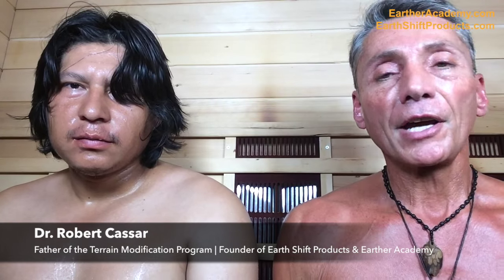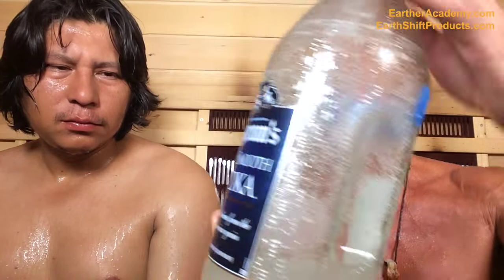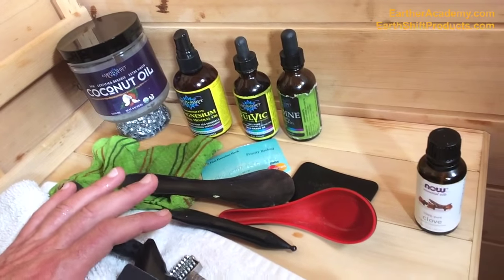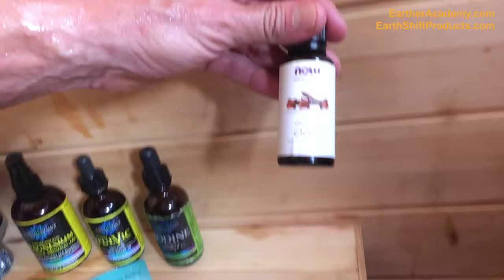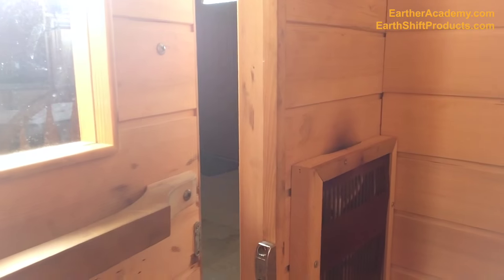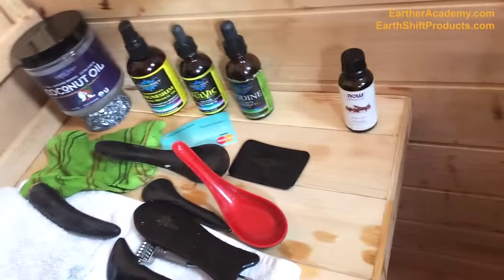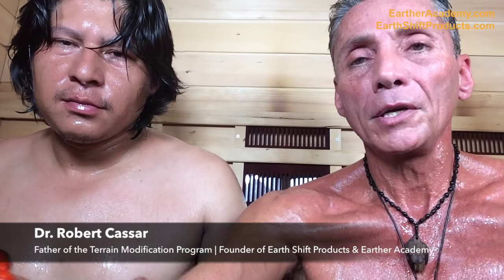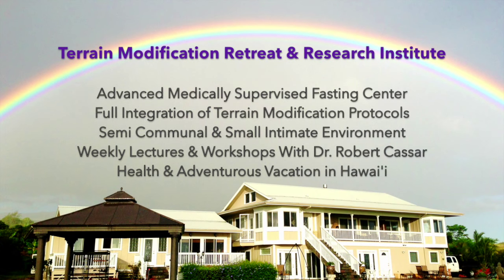Beginning Sauna Protocols For Detoxification Part 1 | Dr. Robert Cassar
Aloha all, Excellent video to watch if you are a NEW-BIE !

Here is a great video to watch if you have never been in the FIR sauna or have done any of the skin /pore cleaning/detoxing protocols.

I have known Stanley and his father for almost half my life and I am 55 years old. His father Pedro has been working/creating/maintaining/repairing with me for over 25 years being the manager of our farm in California and Hawaii.